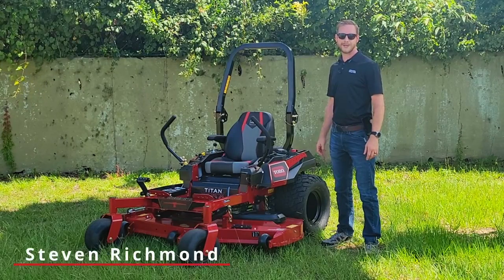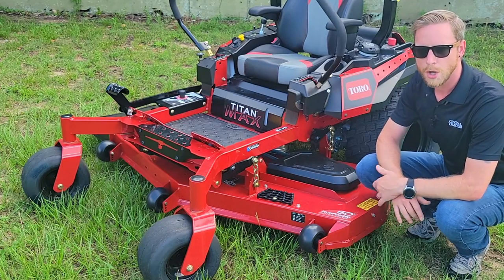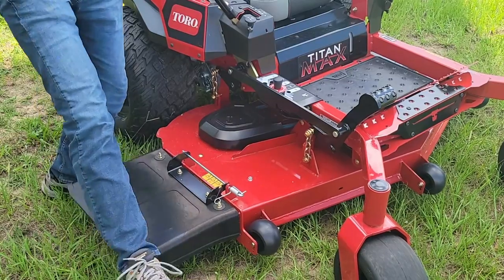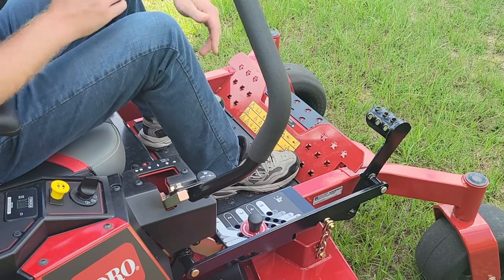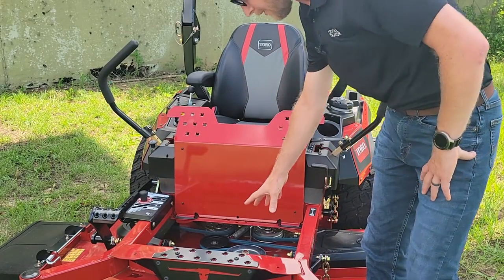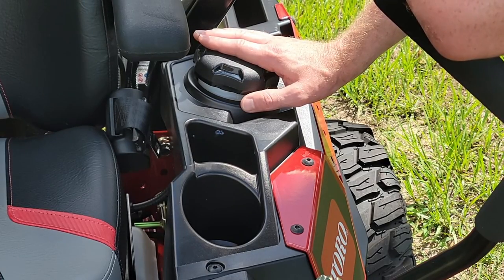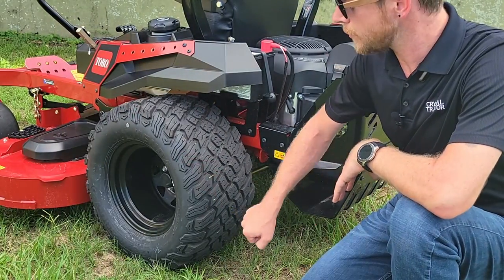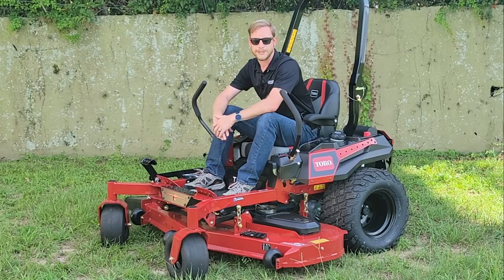Toro Titan MAX & MAX HAVOC Detailed Overview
The awesome TITAN MAX and TITAN MAX HAVOC Edition are great options for homeowners on large properties who have a lot of mowing to do, and enjoy comfort and convenience but don't want to spend to much to get it. Check them out here!!

See our available inventory at CrystalTractor.com